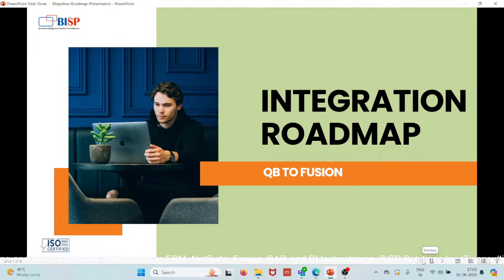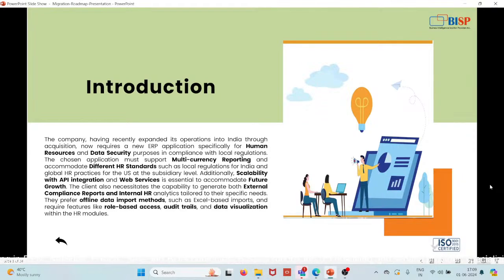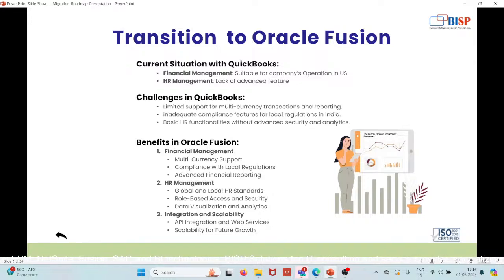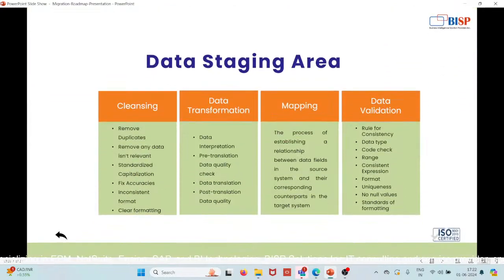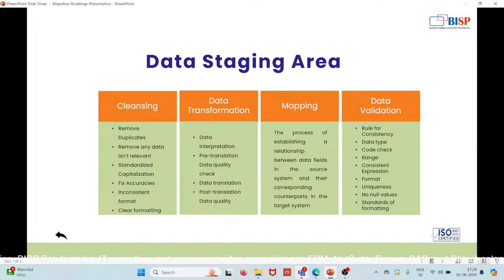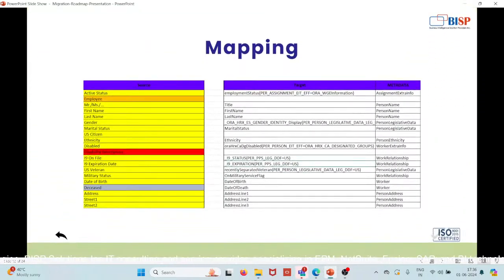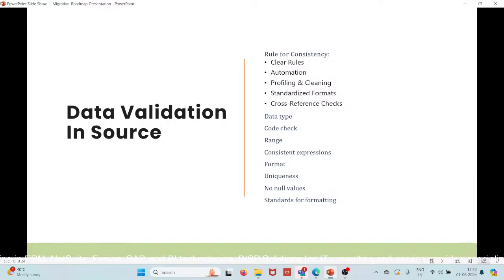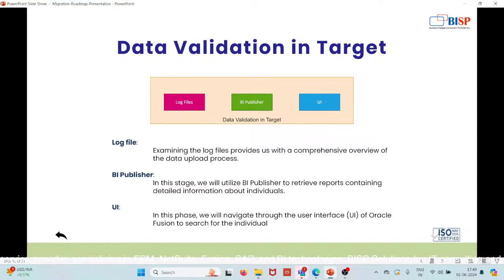Learn QuickBooks to Oracle HCM Migration Day-5